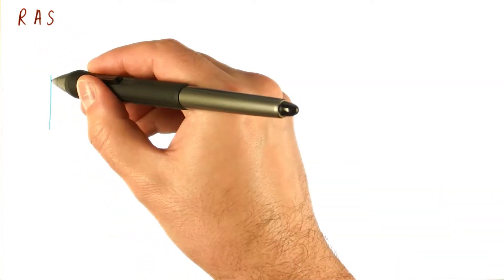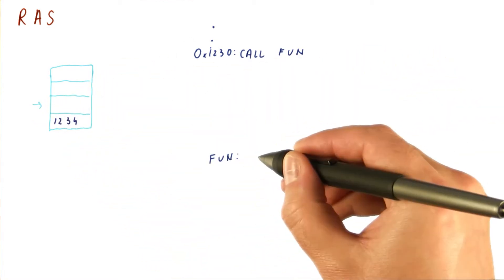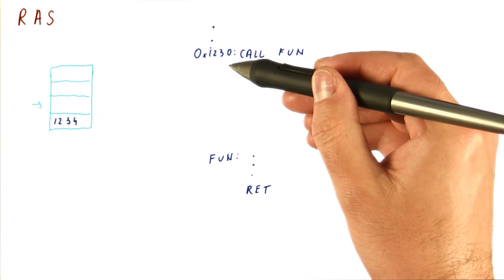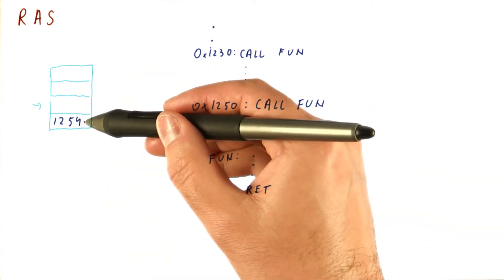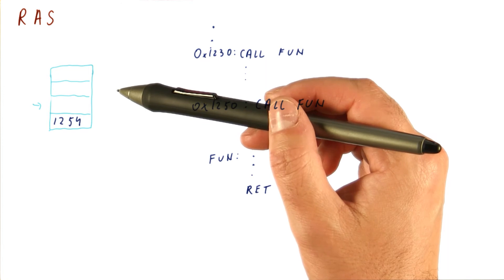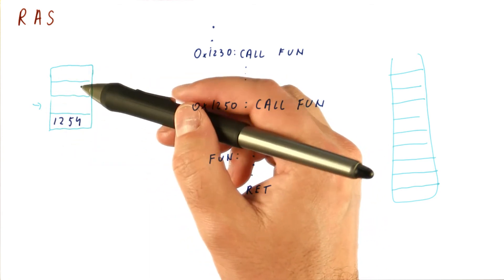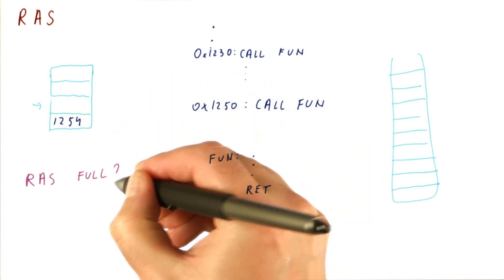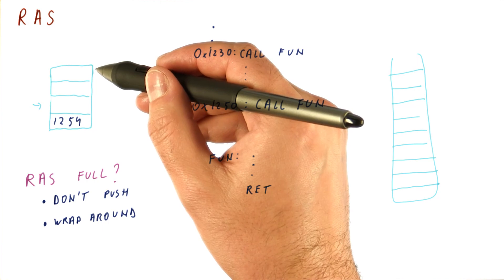RAS - Georgia Tech - HPCA: Part 1